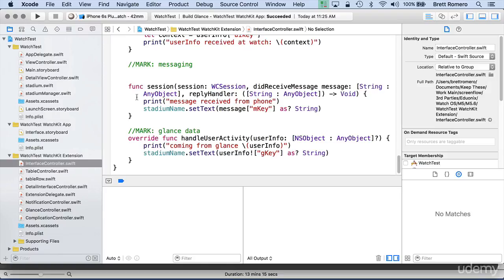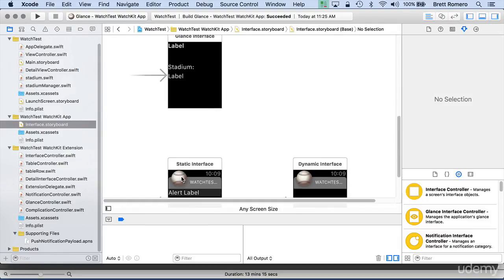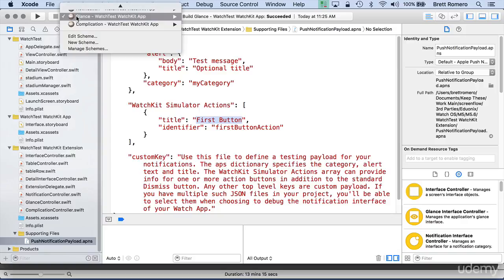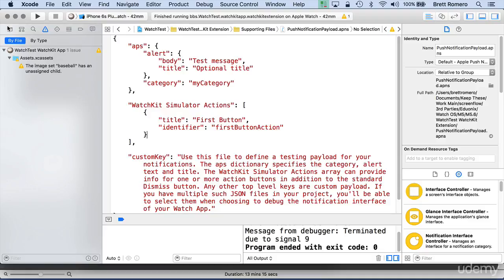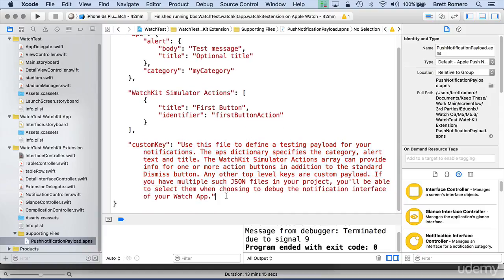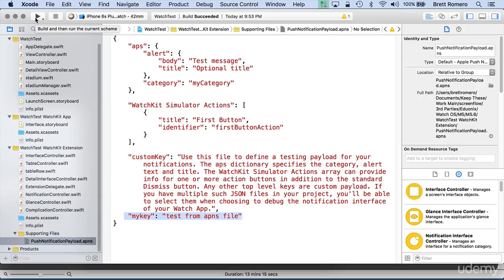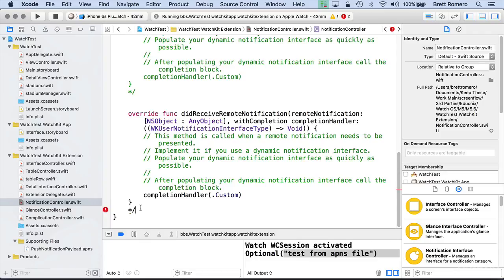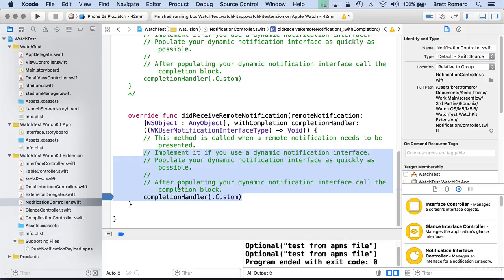005 ,Apple WatchOS ,Notifications.mp4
005  ,Apple WatchOS ,Notifications.mp4